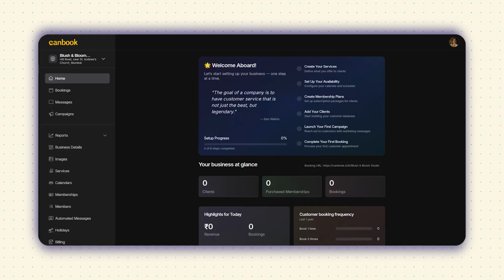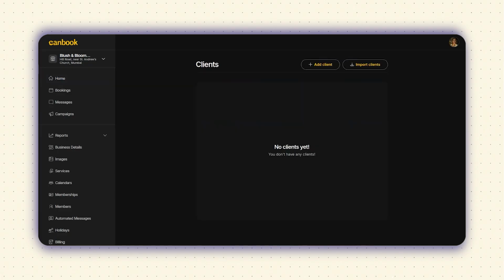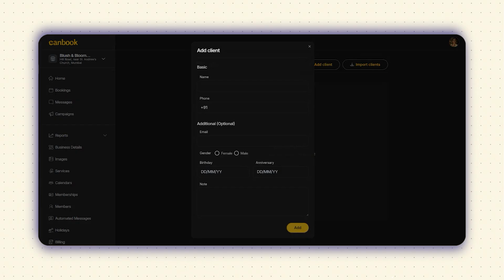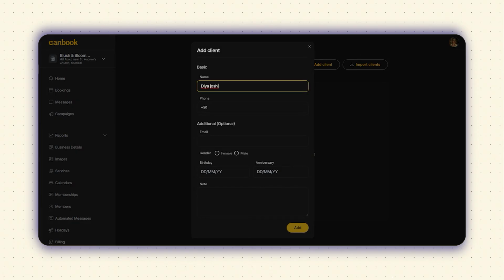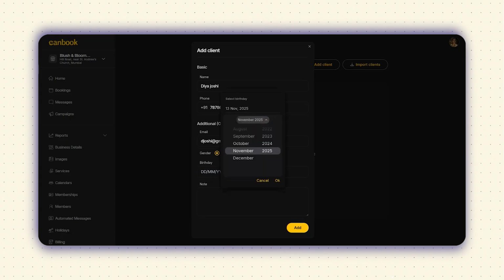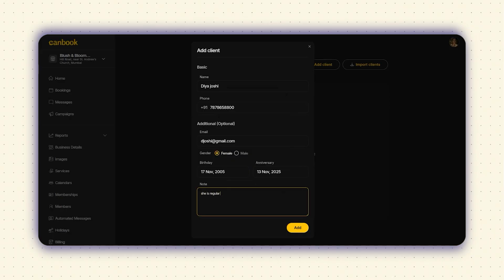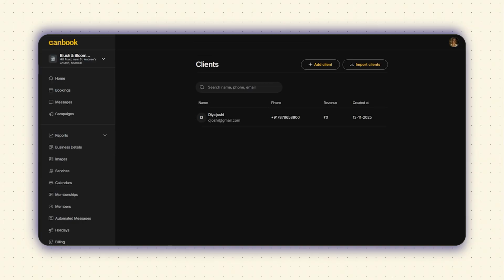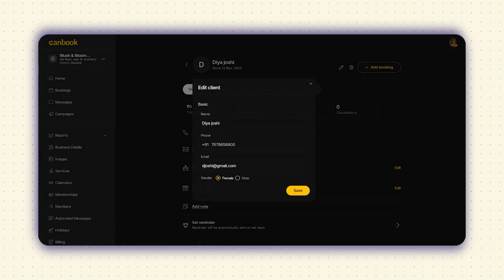How to Add a Client in Canbook | Step-by-Step Guide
Learn how to add clients in Canbook and keep all your customer information organized in one place.

This video shows how to add client details so you can manage bookings, send reminders, and build better relationships with your customers.

Adding clients helps salons and sports businesses track visits, personalize services, and run campaigns more effectively.

Perfect for businesses getting started with Canbook.